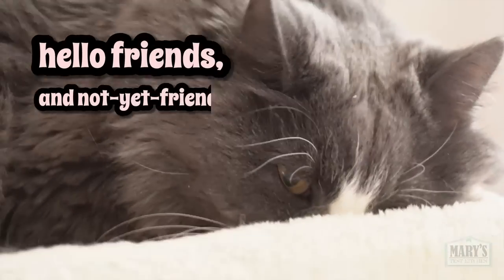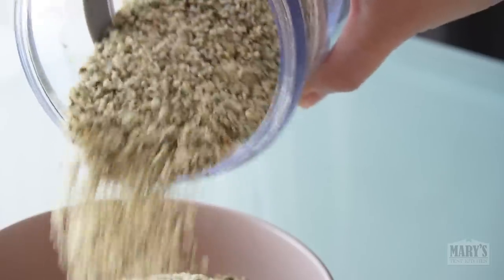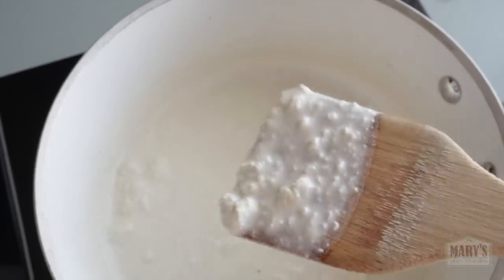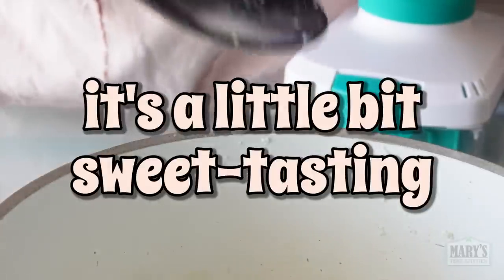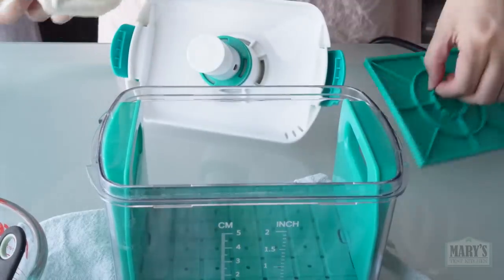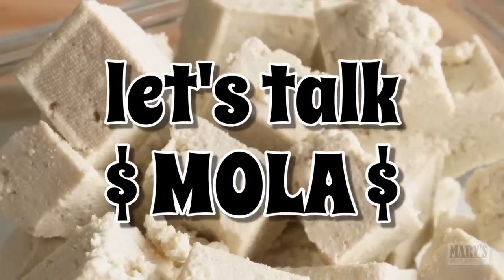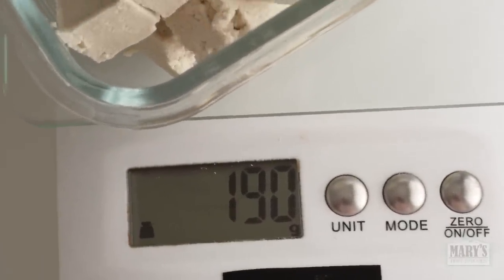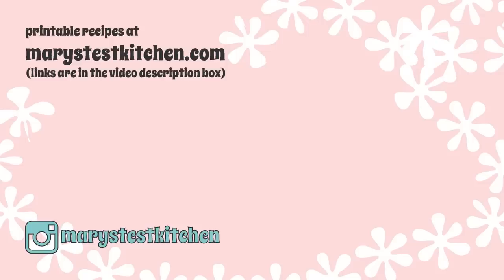Will It Tofu? HEMP SEEDS & ROASTED PEANUTS // Mary's Test Kitchen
Hello friends and not-yet-friends! Today's Will It Tofu is a two-in-one. Starting with one of the most requested ingredients. To be completely honest, I've held back on this one simply because hemp hearts are expensive! I regularly see it for $16 per pound and that's just too rich my wallet. But then I found it at Bulk Barn for a bit less...and I caved.

This highly expensive ingredient also known as shelled hemp seeds, are famous for being high in omega-3 fatty acids and marketed as a good source of plant-based protein. I had confidence in this one working out because there IS commercially available hemp seed tofu on the market already (also known as hempfu). But would it work out at home? You'll find out.

Plus we also find out making homemade hempfu is WORTH IT.

The second ingredient today is Roasted Peanuts. We've already tried raw peanuts with nice results. But I had my doubts about a roasted version. Still, it would be amazing if roasted peanut tofu could be a thing. They are quite affordable and accessible!

I love making it for you and discovering new things.

Cheers,
Mary

*LINKS *

MY FAVORITE TOFU PRESS
For Canada

EXTRA LARGE STRONG CHEESECLOTH
For Canada

MY FAVORITE NUT MILK BAG (strong and long-lasting)
For Canada

LASER THERMOMETER
For Canada

CALCIUM SULFATE (food-grade gypsum)
For Canada

GLASS FOOD CONTAINERS
For Canada

MY HIGH-SPEED BLENDER
For Canada

OTHER KITCHEN + PANTRY FAVES: